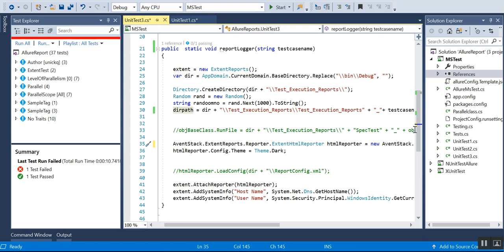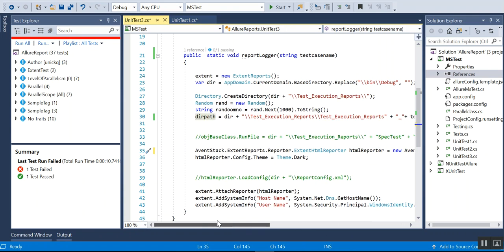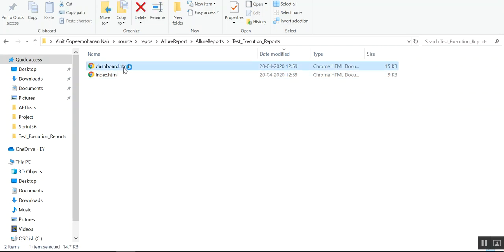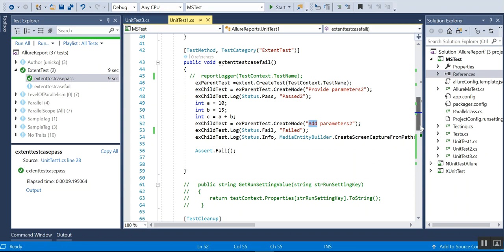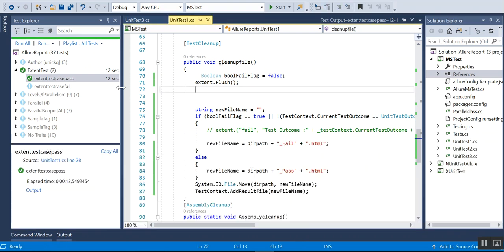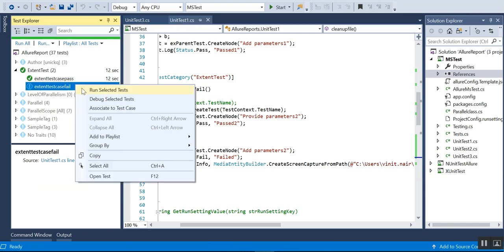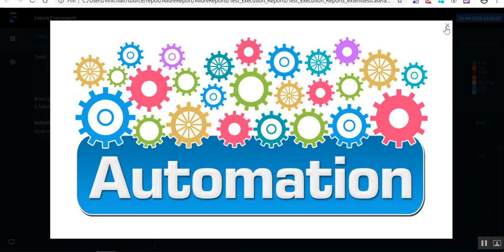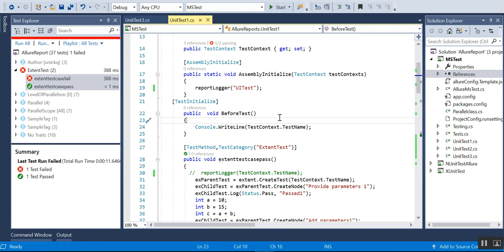MsTest -How to Set up /Configure Extent Report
This video covers the steps required to set up Extent Report in MsTest Framework.